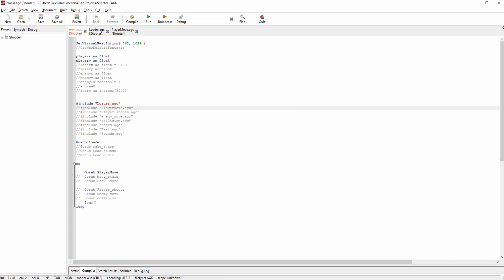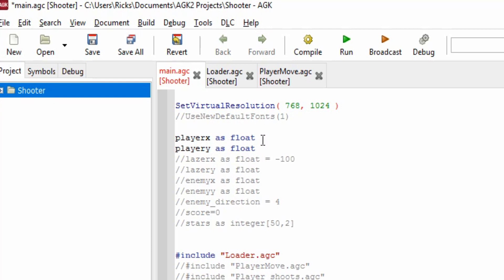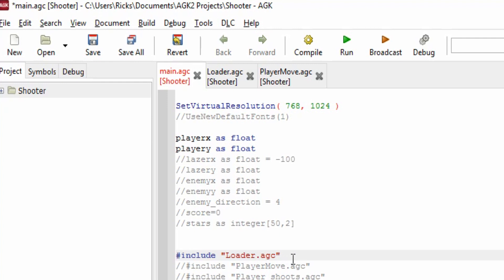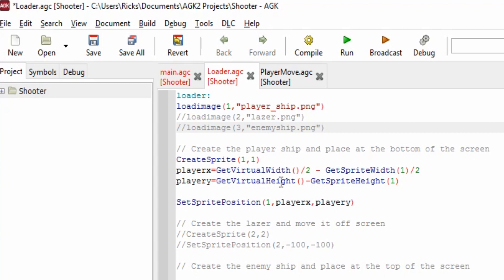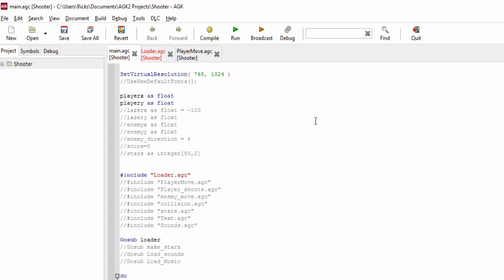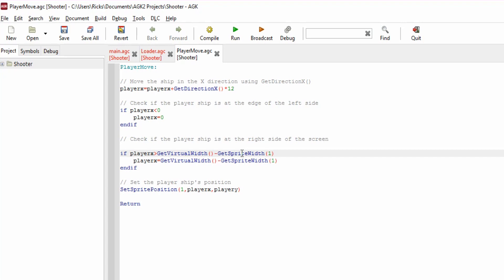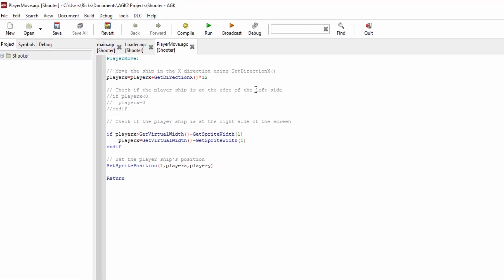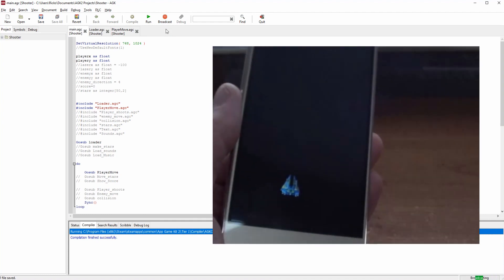AppGameKit Tutorial #04 - Making a simple Shooter Game!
In tutorial #4 we start making a simple shooter game. We'll cover floating point variables, the include command, Gosub routines and other important techniques.